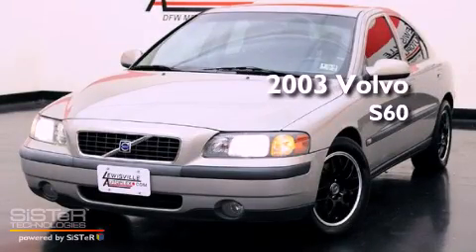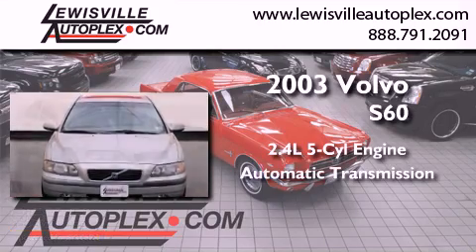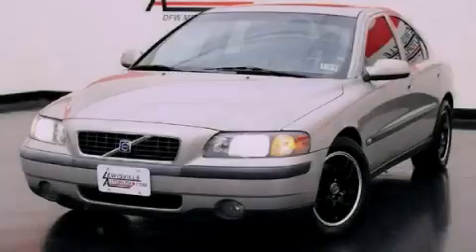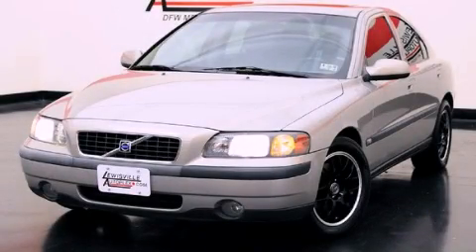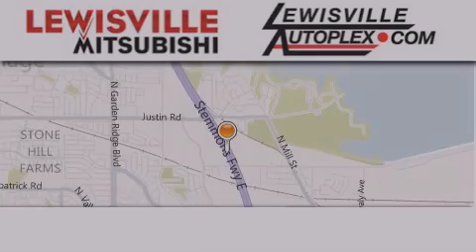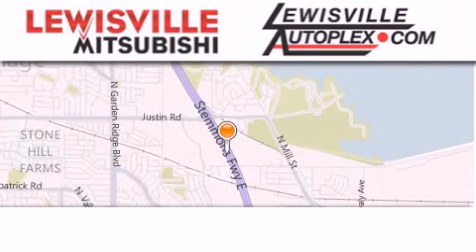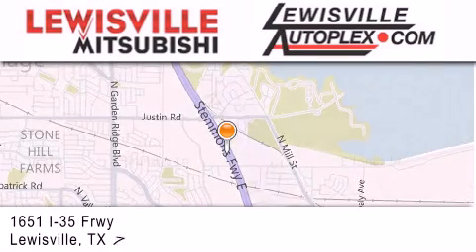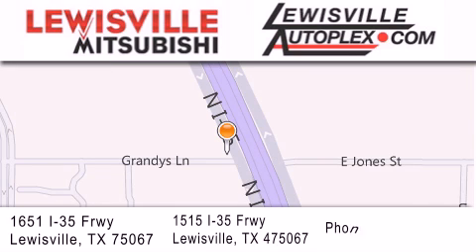2003 Volvo S60 Lewisville TX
Year : 2003
 Make : Volvo
 Model : S60
 Engine : 2.4L DOHC all-alloy turbocharged I5 engine
 Trans . : Automatic
 Exterior : Gold
 Miles : 120,327
 Interior : Tan
 Stock : 8264B

 Used 2003 Volvo S60 Lewisville TX